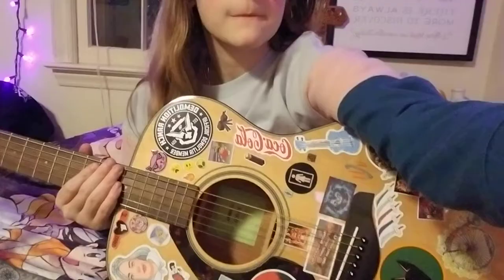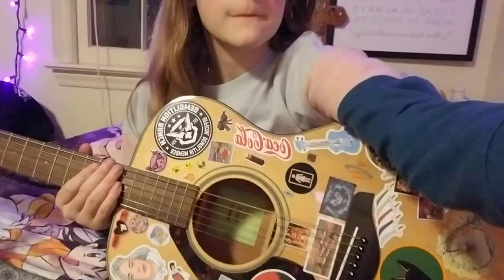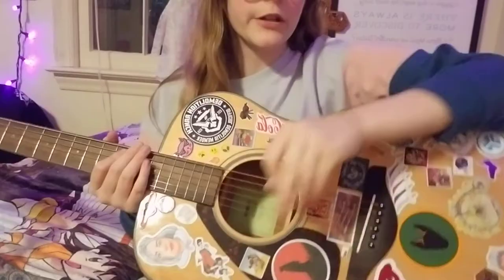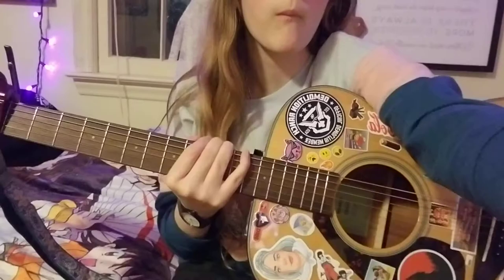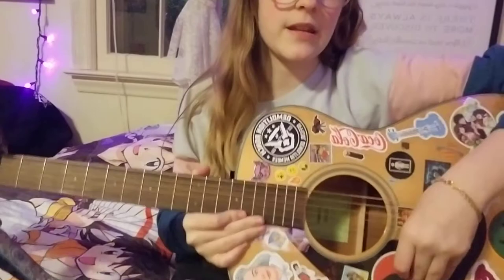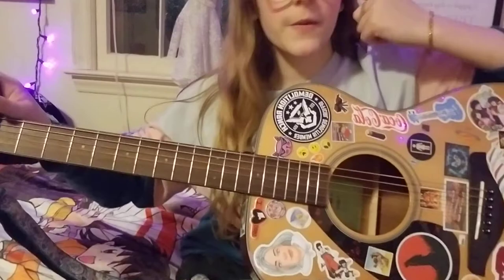My Horrible Cover To "Travelin Soldier" by the Dixie Chicks (my singing sucked)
hi Welcome back to my channel it's been a minute I know, today I show yall my horrible Cover to travelin soldier by the Dixie Chicks enjoy, get a good laugh out of it!